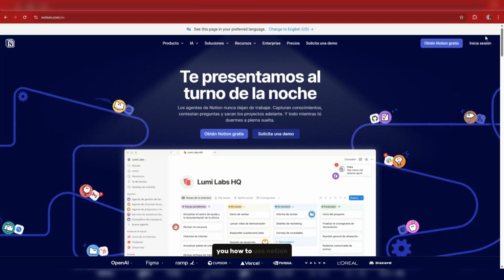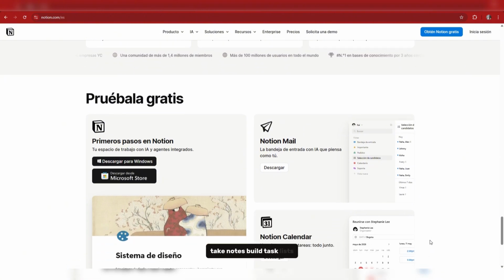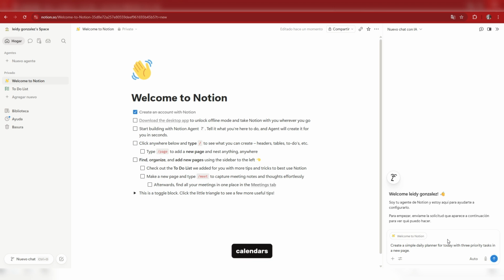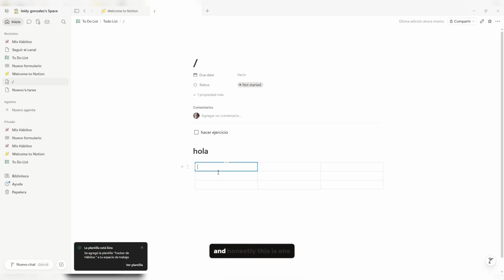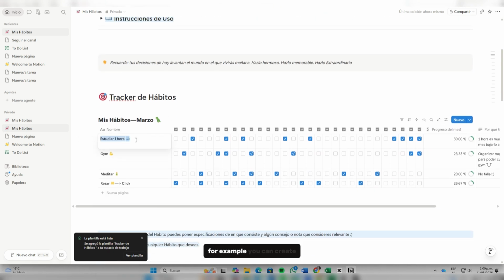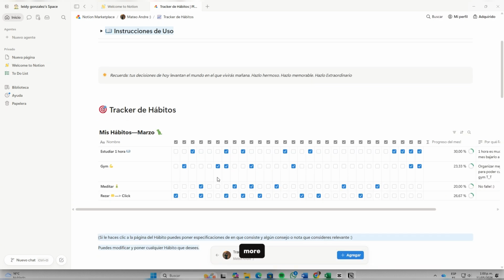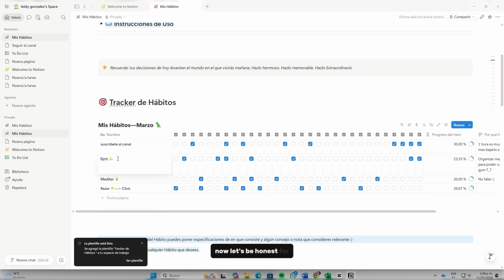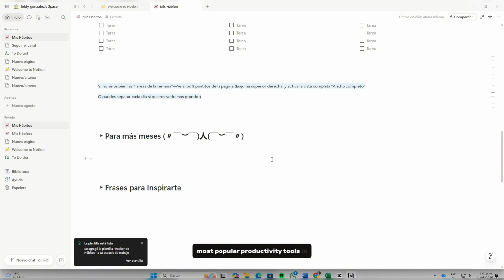How to Use Notion for Beginners Full Guide 2026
Hello everyone and welcome back to the channel. In this video, I share a complete Notion tutorial for beginners in 2026, perfect if you’re new to the platform and want to use it for organization, work, or personal productivity.
You’ll learn how to set up Notion from scratch, understand how pages and databases work, and organize your workspace in a simple and effective way. I explain how to create notes, task lists, calendars, and basic systems that help you stay productive without feeling overwhelmed.

This guide also shows you why Notion is one of the best productivity tools available, and how to use the Notion app efficiently for daily planning, work projects, and personal organization. Everything is explained step by step, with no technical knowledge required.

If you want to boost your personal productivity, organize your life or work better, and finally understand how Notion works in 2026, this full guide covers everything you need to get started confidently.